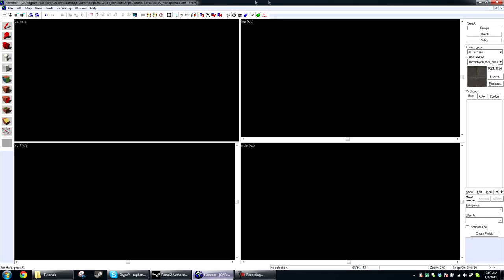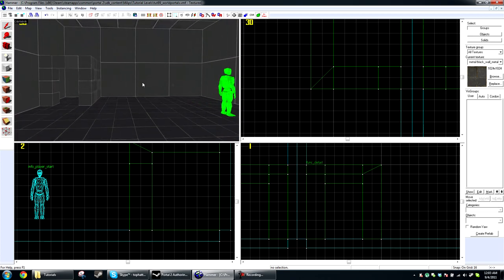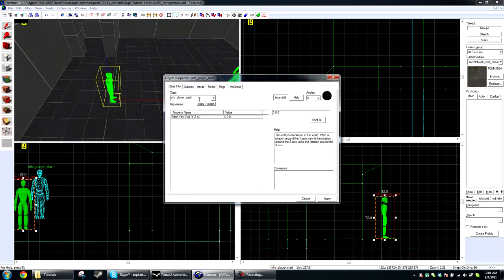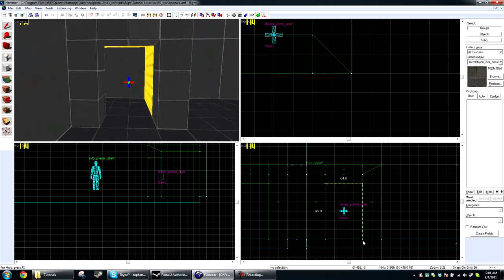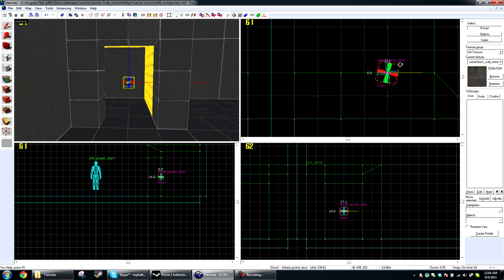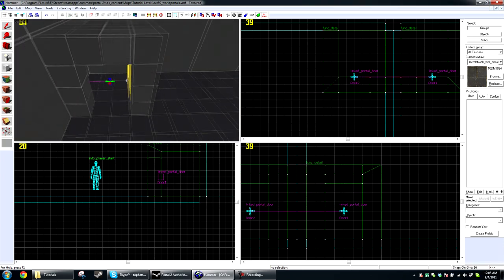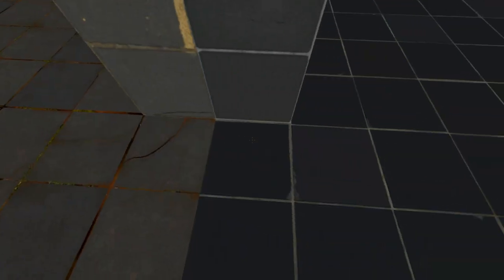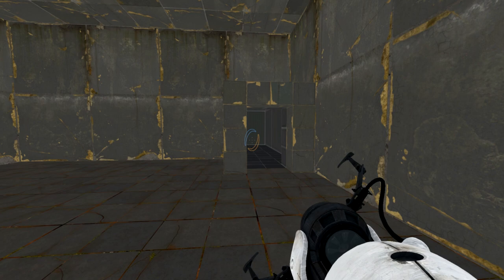Hammer Tutorial #89 "Portal 2: World Portals"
Steam: Doogiehoogie
AIM: Doogiehoogie